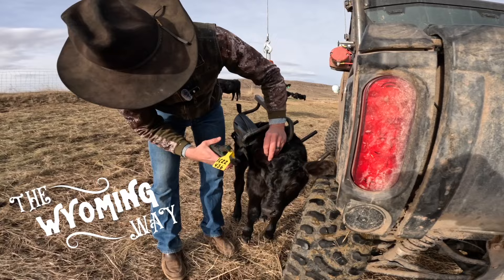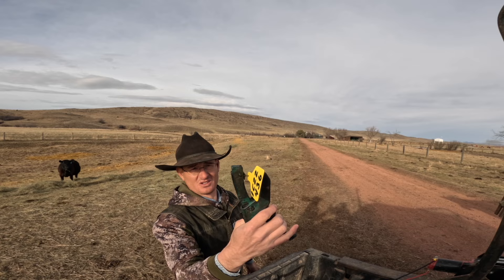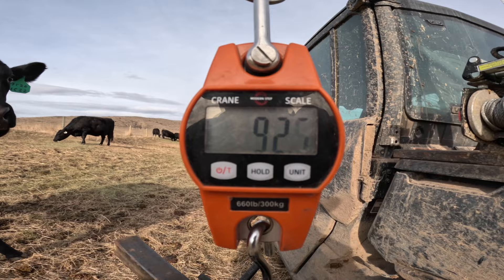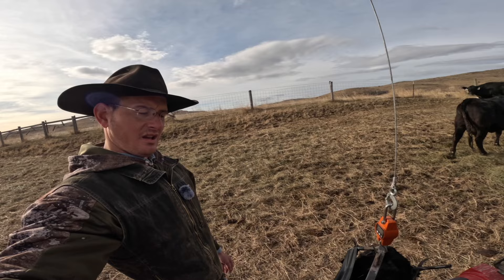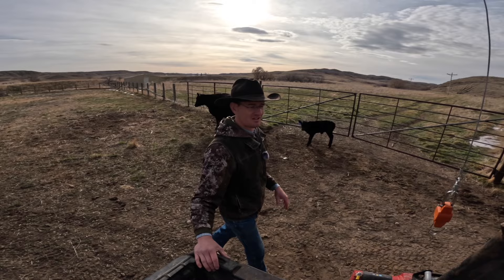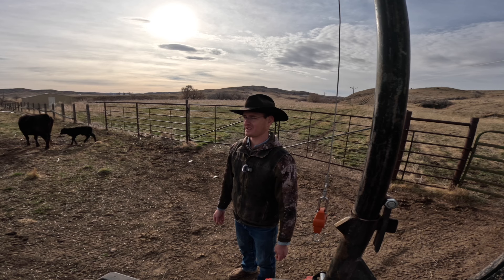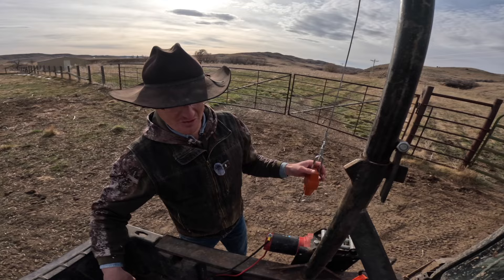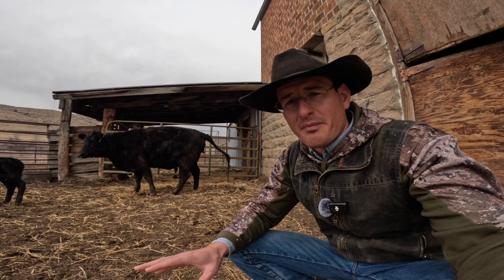How I Process Newborn Calves on the Ranch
Join me in todays Wyoming ranching VLOG as we tag and weigh some newborn calves! Calving season is in full swing here on the ranch, and we have to put identifying tags in each new calf's ear, as well as record their birthweight. Dan and I use the CanAm with the "calf fishing pole" to make short work of weighing these calves, as some of them are quite heavy!